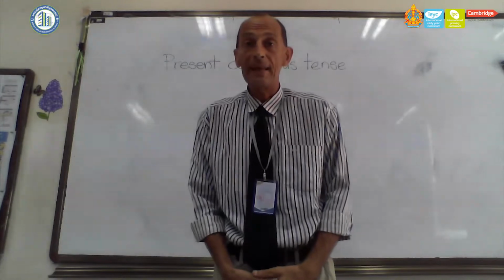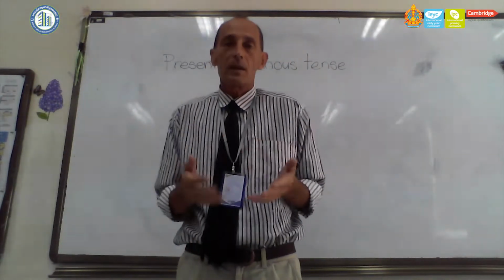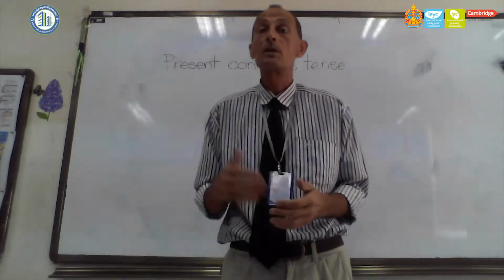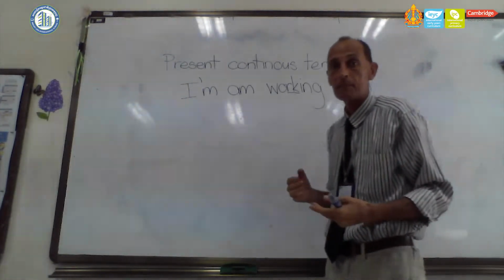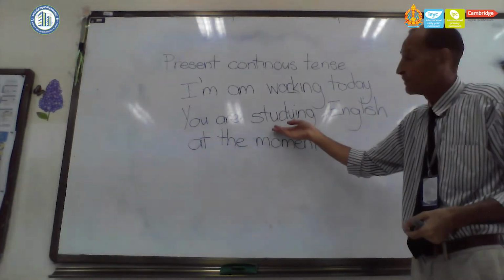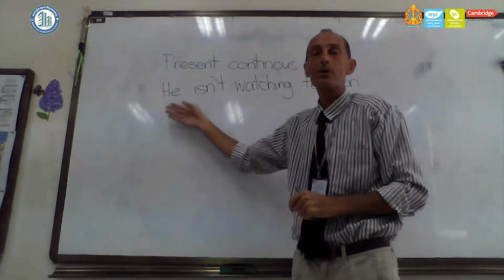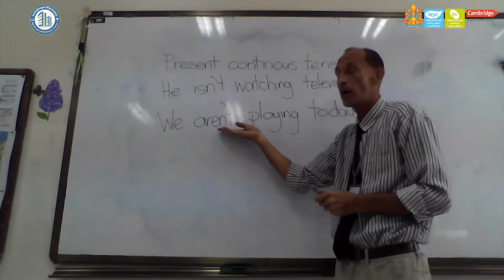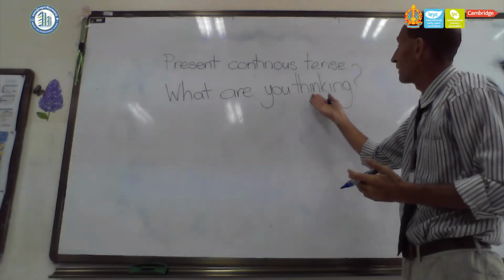present perfect tense 1